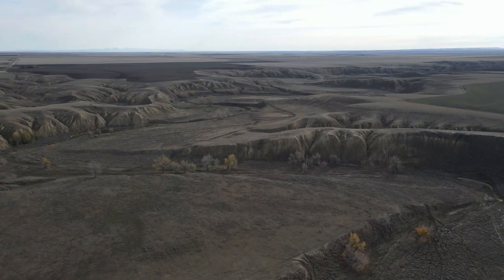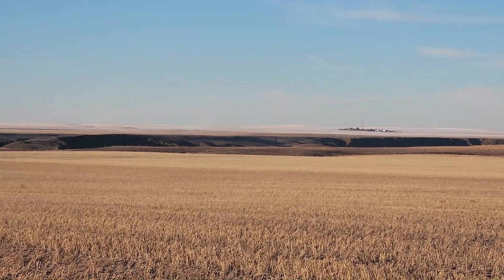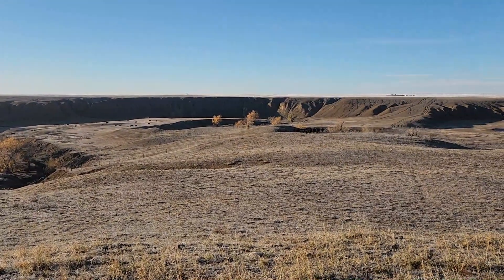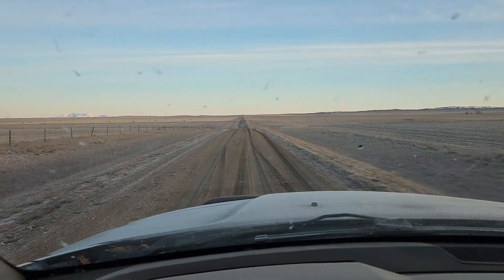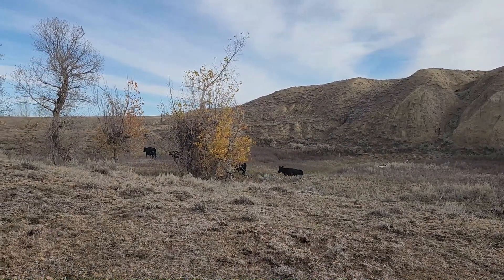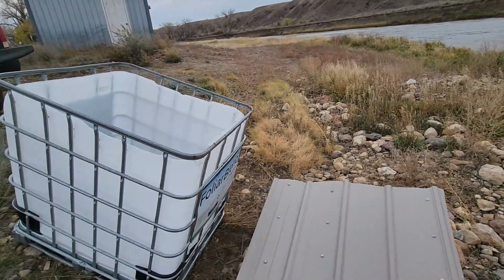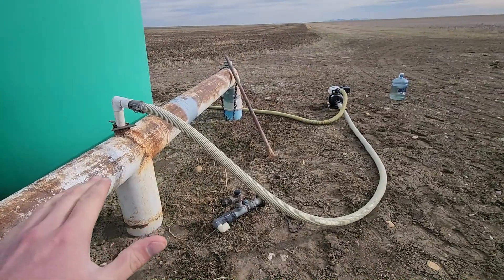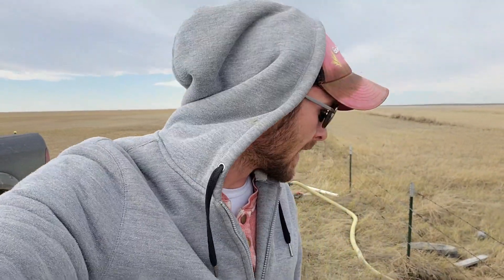Cows are all over the country and more winter prep! This week on the Farm, October 24-29th.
Thanks to everyone who's been watching the videos, you're all awesome!

0:00 Intro/ Mooving Cows
3:01 Muddy Ride to the River
3:48 More Cow Mooving
5:36 Shuttle or Pump Shed?
6:29 Pivot Pipe Pumping

Let me know about what you'd like to see, or any general improvements. I appreciate the feedback.